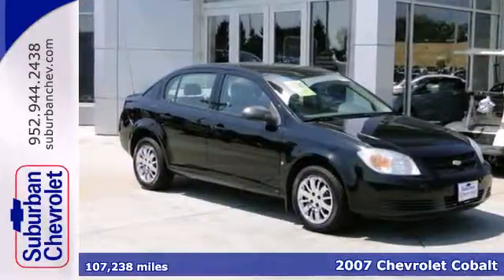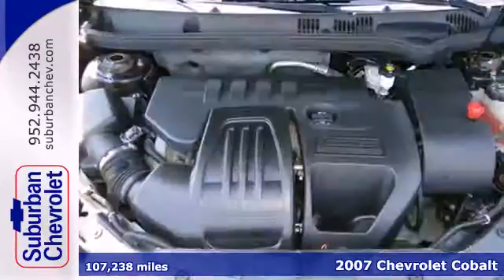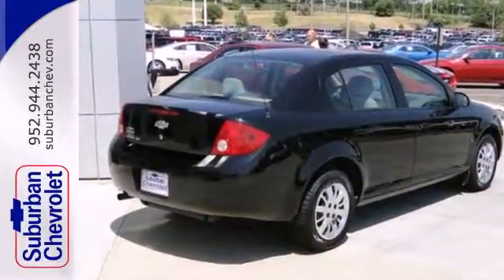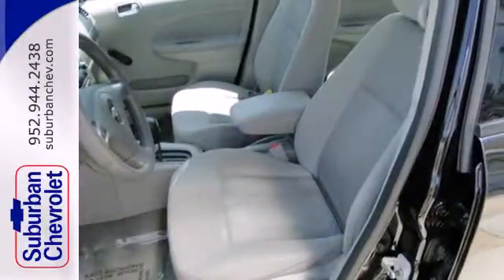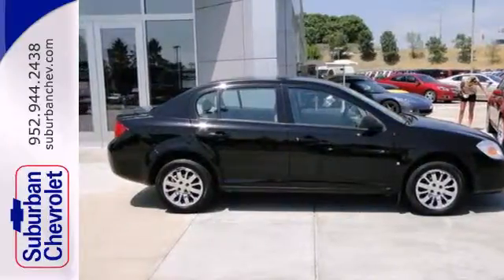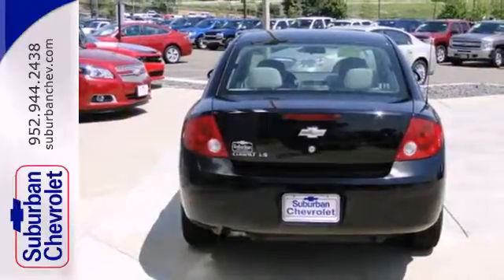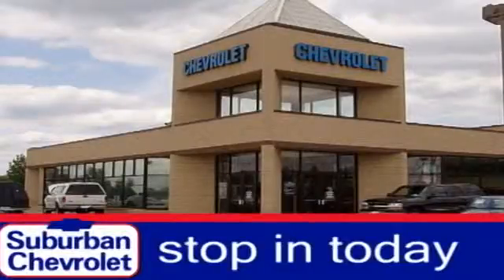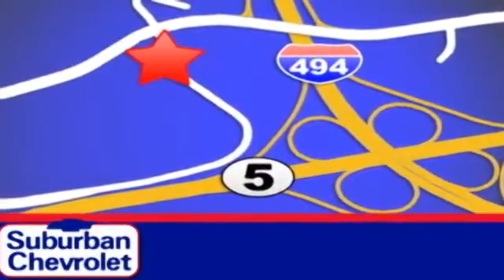2007 Chevrolet Cobalt Minneapolis St Paul, MN 4718PB - SOLD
Year: 2007
Make: Chevrolet
Model: Cobalt
Trim: 4dr Sdn LS 2.2L 4Cyl
Engine: 2.2 L 4 Cyl. Cyl.
Transmission: Automatic
Color: Black
Interior: Gray
Mileage: 107238
Stock #: 4718PB
FUEL EFFICIENT 34 MPG Hwy/25 MPG City! LS trim. Edmunds Consumers' Most Wanted Sedan Under $15,000, CD Player, iPod/MP3 Input, TRANSMISSION, 4-SPEED AUTOMATIC, ELEC... 4 Star Driver Front Crash Rating. READ MORE! KEY FEATURES INCLUDE: iPod/MP3 Input, CD Player. Remote Trunk Release, Child Safety Locks, Bucket Seats, Front Disc/Rear Drum Brakes, Vehicle Anti-Theft System. OPTION PACKAGES: TRANSMISSION, 4-SPEED AUTOMATIC, ELECTRONICALLY CONTROLLED WITH OVERDRIVE includes 3.63 axle ratio. LS with BLACK exterior and GRAY interior features a 4 Cylinder Engine with 148 HP at 5600 RPM*. VEHICLE REVIEWS: Edmunds Consumers' Most Wanted Sedan Under $15,000. The Chevrolet Cobalt is a good option for inexpensive, high-value transportation. The Cobalt is quiet and refined for a small car and it delivers crisp handling and a smooth ride, all benefits of its strong, rigid platform. -newCarTestDrive.com. 4 Star Driver Front Crash Rating. 5 Star Passenger Front Crash Rating. Great Gas Mileage: 34 MPG Hwy. Approx. Original Base Sticker Price: $13,200*. Pricing analysis performed on 7/10/2013. Horsepower calculations based on trim engine configuration. Fuel economy calculations based on original manufacturer data for trim engine configuration. Please confirm the accuracy of the included equipment by calling us prior to purchase.

Address:
12475 Plaza Drive